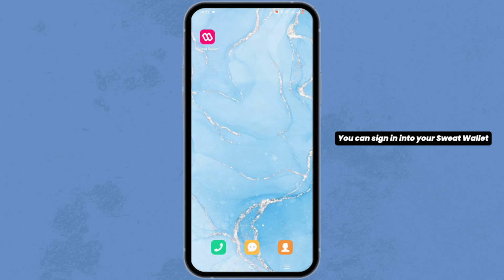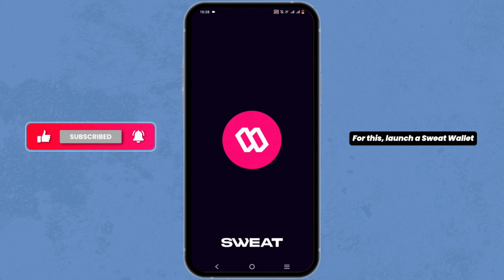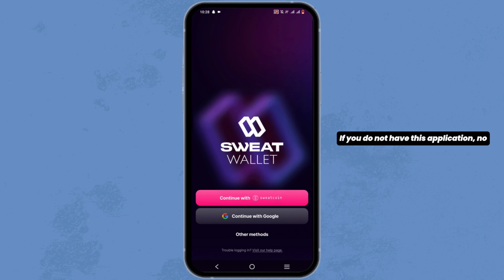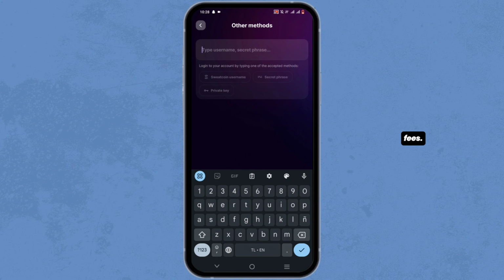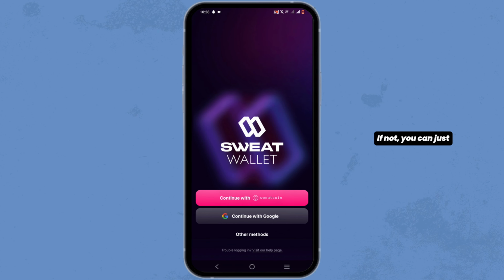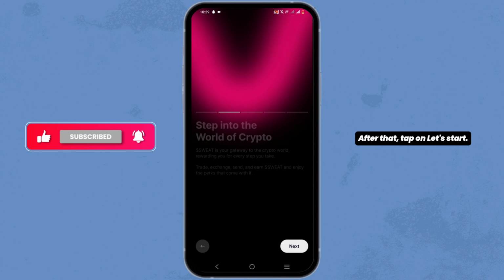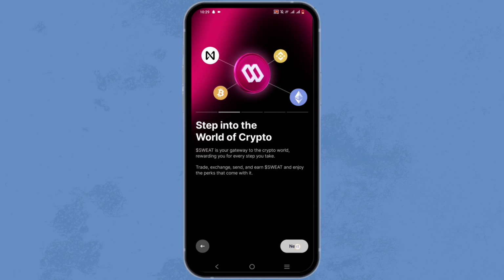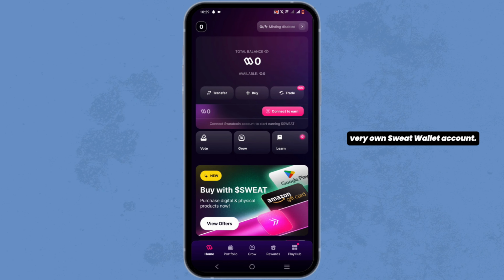How to Login to Sweat Wallet Account 2025 (EASY GUIDE)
Looking to delete your Ticketmaster account in 2025? In this video, we’ll guide you step-by-step on how to close your Ticketmaster account permanently and ensure your personal information is removed from the platform.